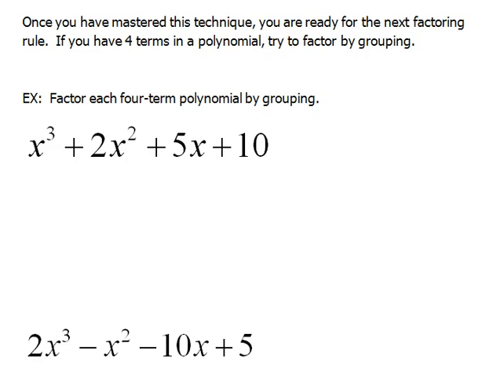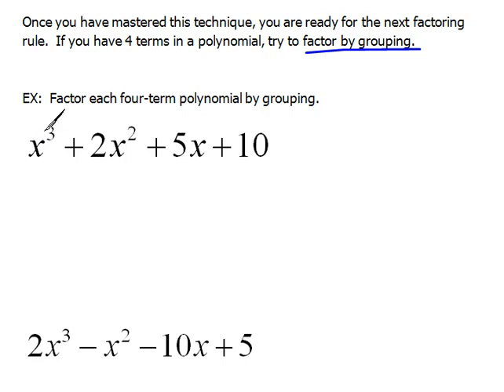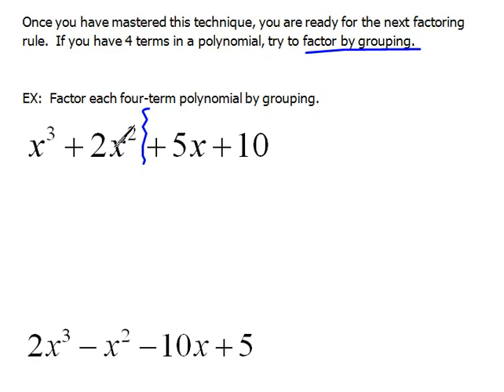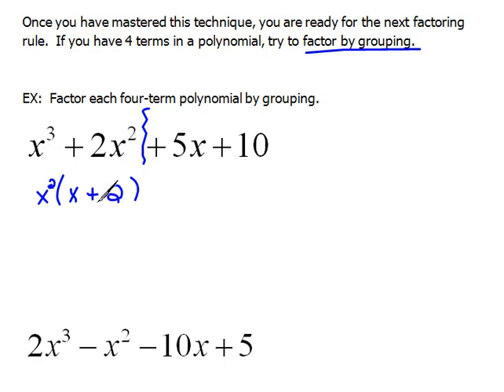Factoring by Grouping 11.1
How to factor a polynomial by the grouping technique